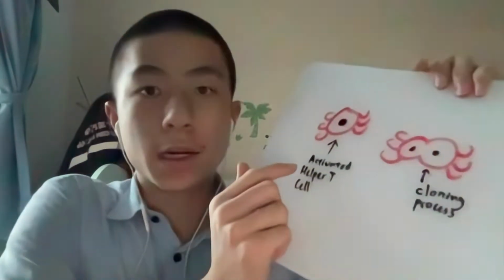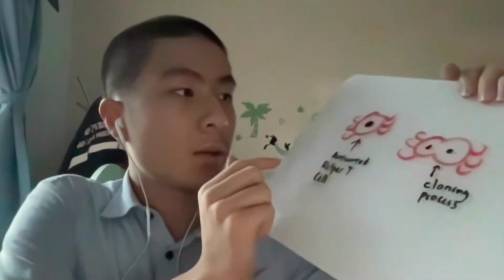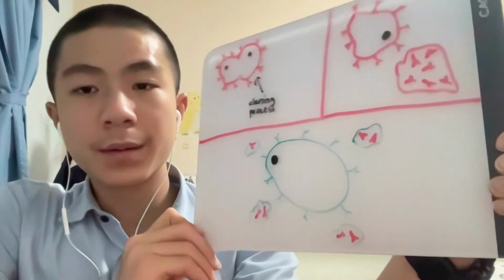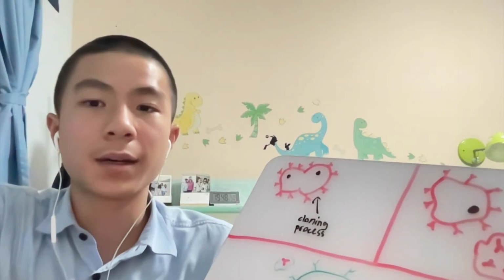How Does The mRNA Vaccine Work?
You have probably heard of the word mRNA at least once after the invention of the COVID vaccine, but might not exactly know what it does. mRNA is a messenger protein that “tells” the cell what specific proteins to make; and in my video, I will describe to you how this helps your immune system easily fight off the invading virus.